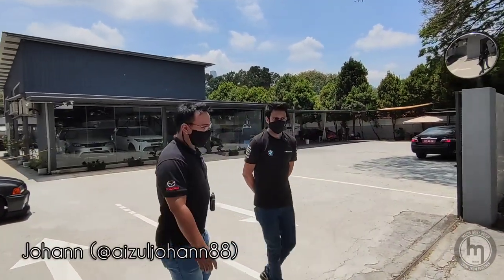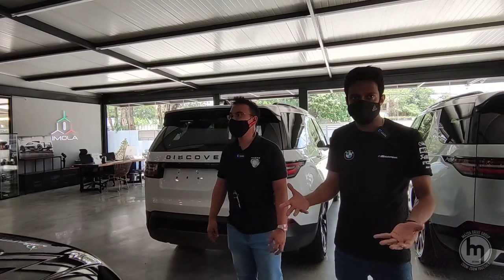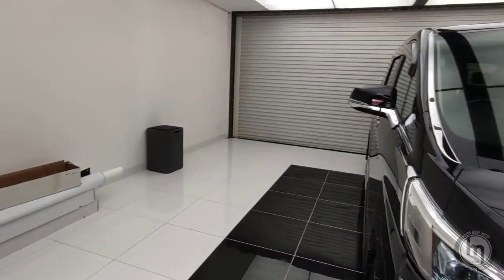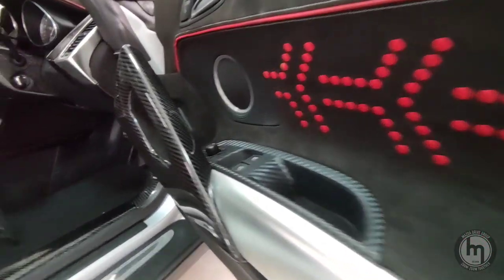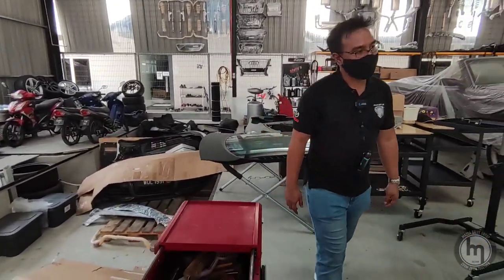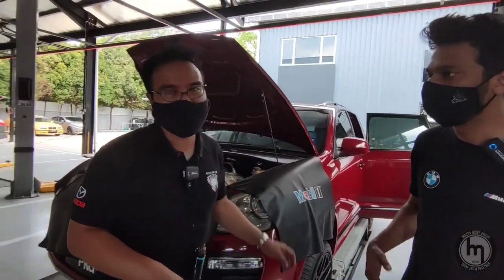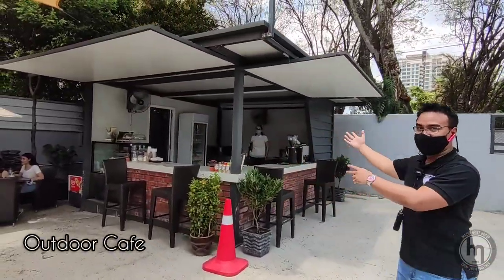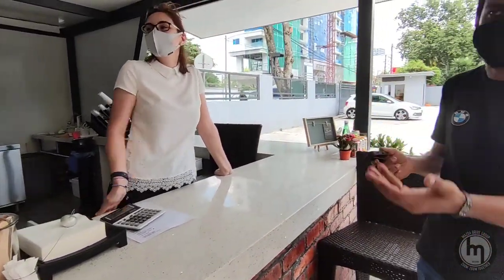IMOLA AUTOMOTIVE:A short tour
We had a car wash session at Imola Automotive in Ampang Hilir, Kuala Lumpur last weekend and had a short tour of what's going on about the place!

Host:
Johann

Equipment:
1. Xiaomi Mi 10 Pro
2. Video Guru Apps
3. Seramonic Mics Boom XD